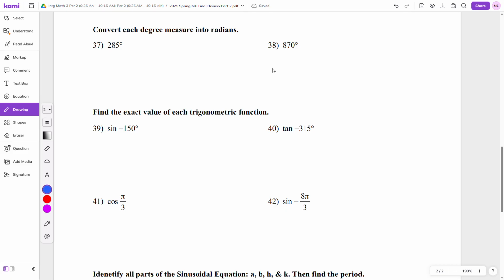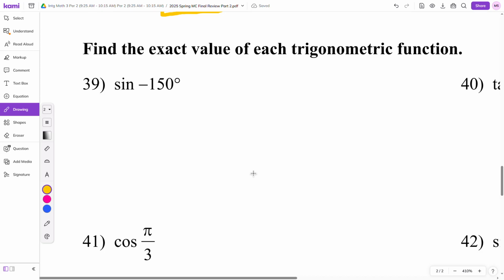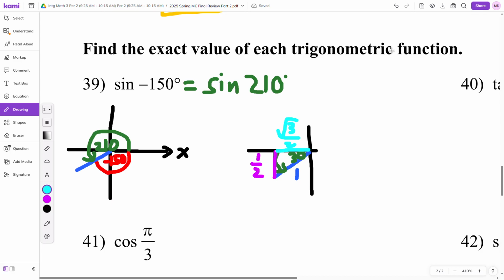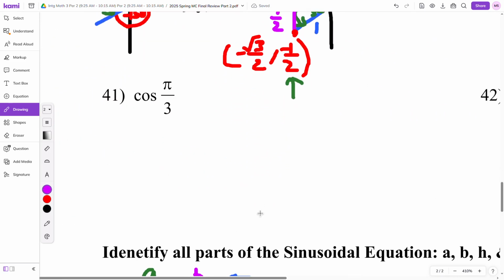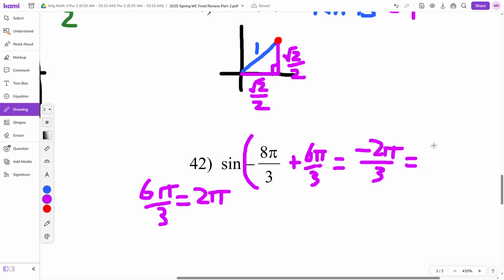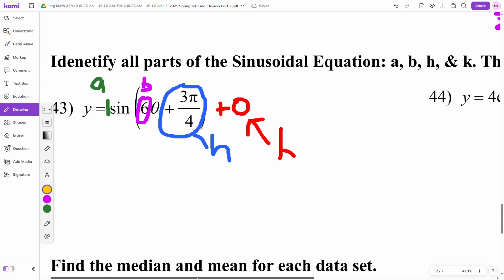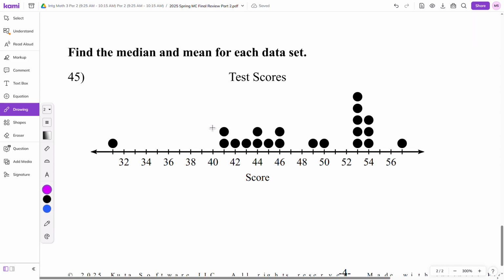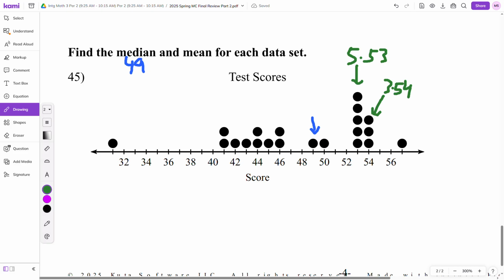IM3 2025 Spring MC Final Review Part 2B